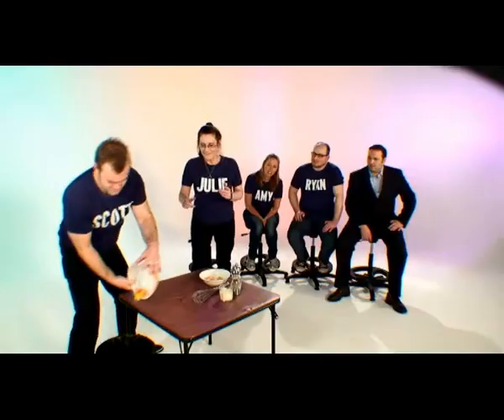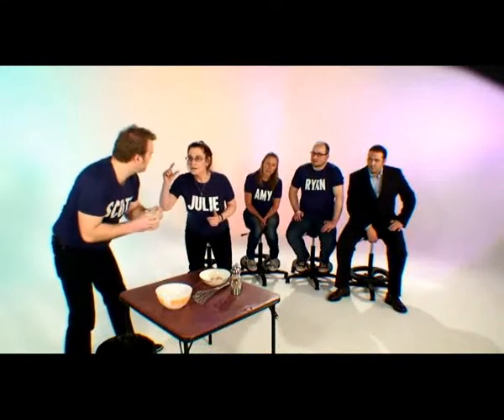Giving directions (1)